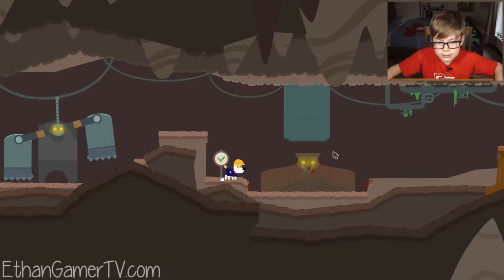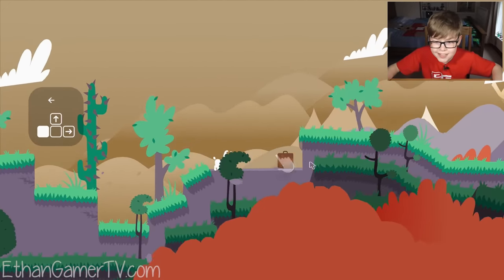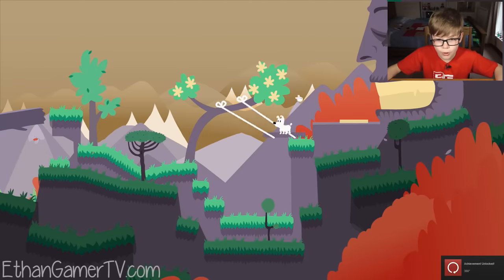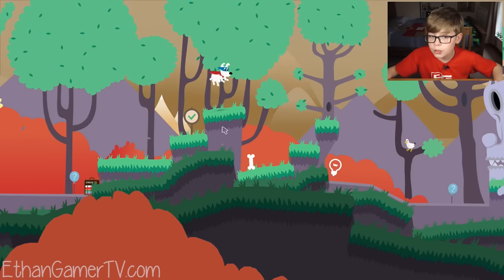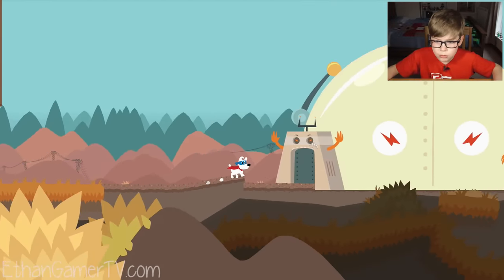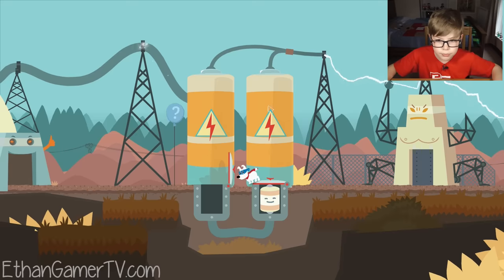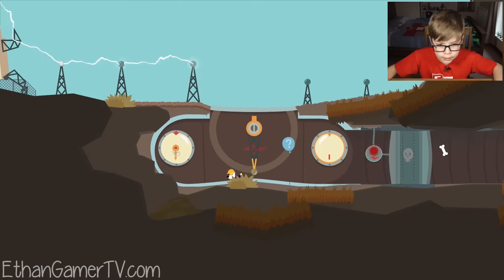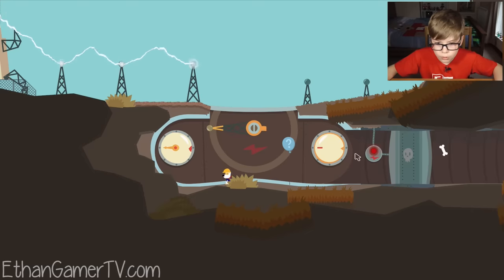IT'S SUPERDOG!! Mimpi Dreams | Steam Game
I am back with another Steam game! In this episode I play the cute Mimpi Dreams!

Help Mimpi save his friends by peeing on everything in his path in this sequel! No seriously, you save Mimpi’s progress by peeing on checkpoints in this game. Platform through five different worlds of puzzling dreams in this dog adventure. Chill in this trippy, casual illustration come alive.